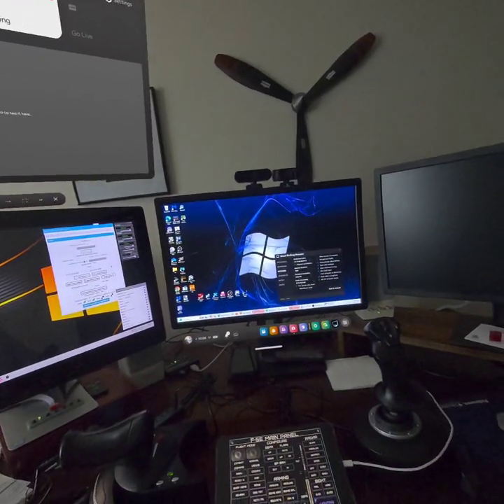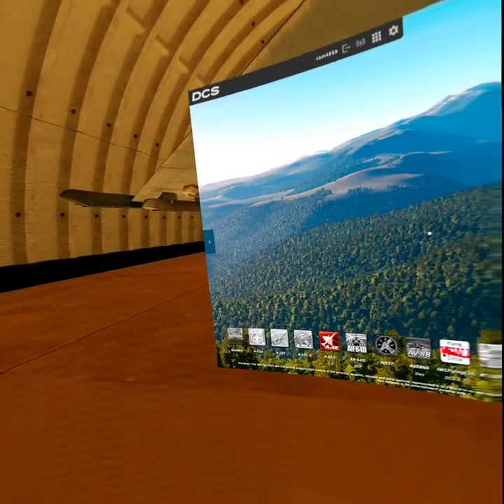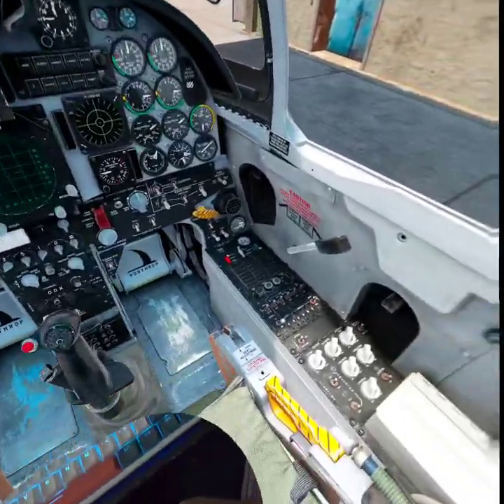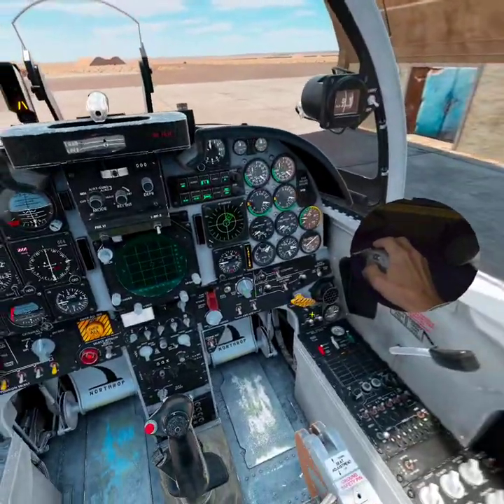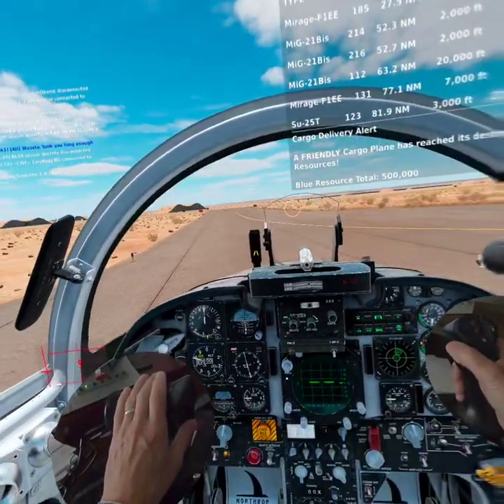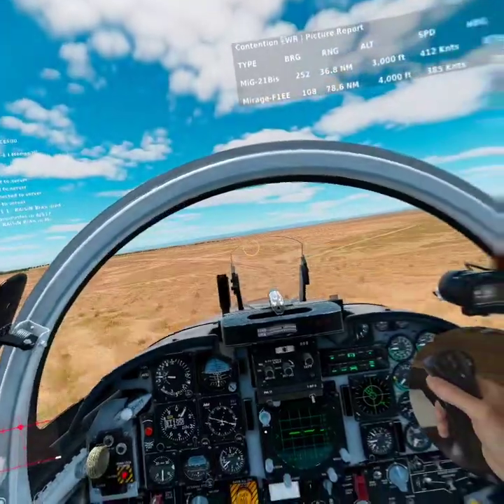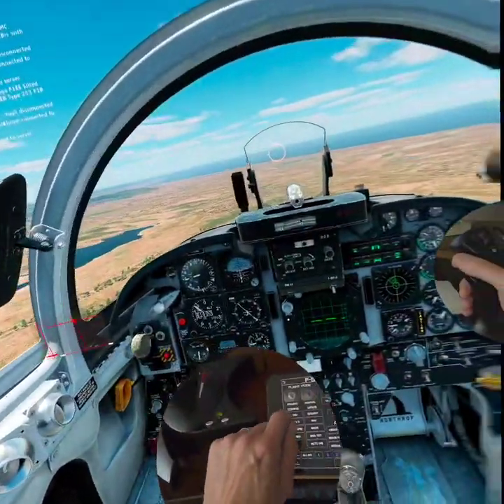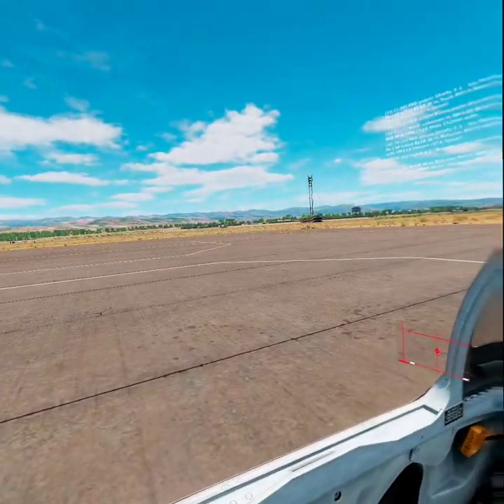My Beginning Adventures with Virtual Realty - Quest 3 and DCS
Just beginning to get my DCS Flight Simulator working with me new Quest 3 VR Headset.  It's an unreal experience!!